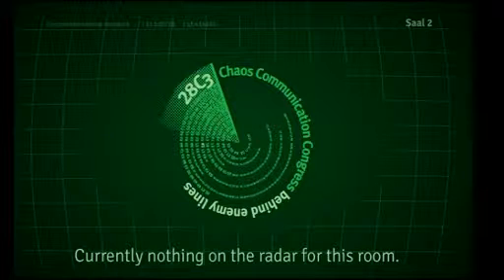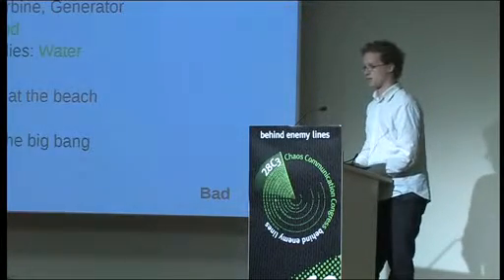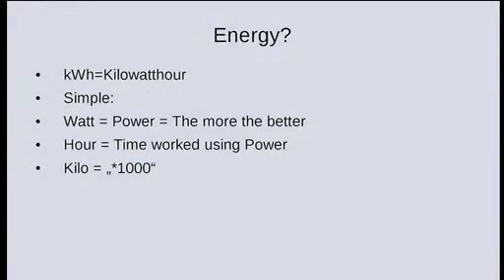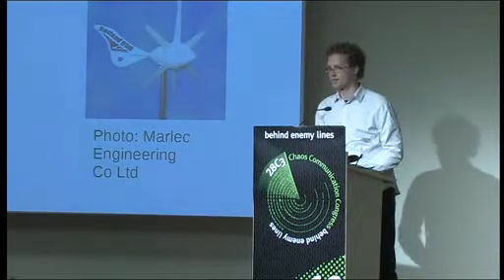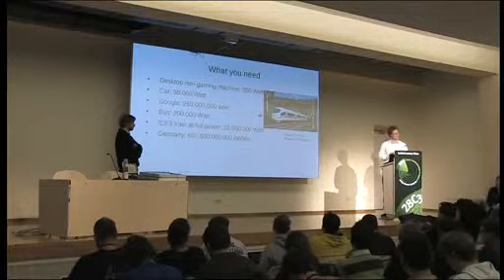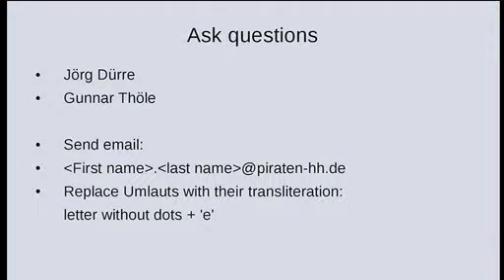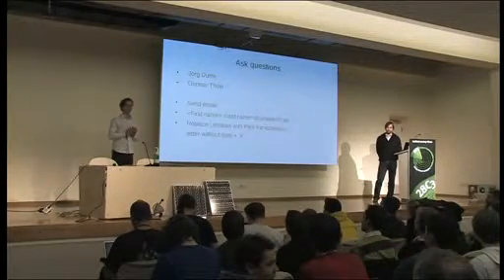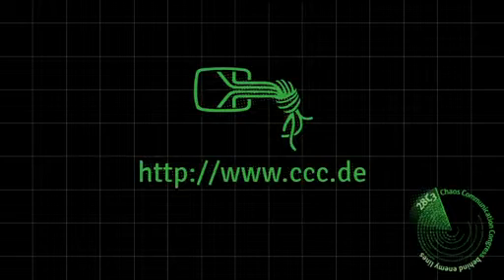28C3 - power gadgets with your own electricity